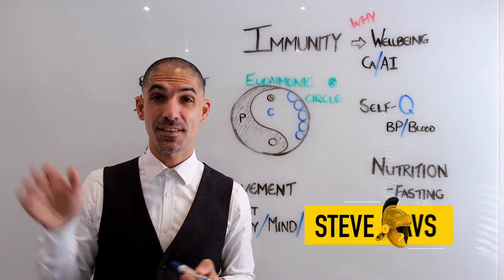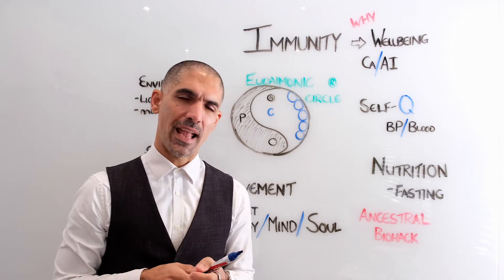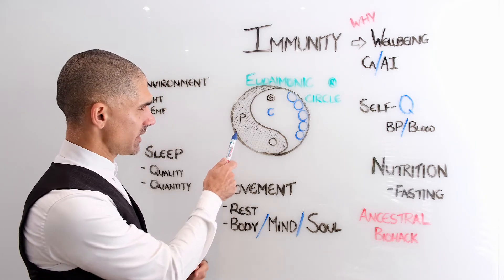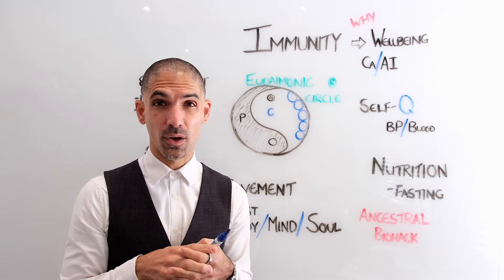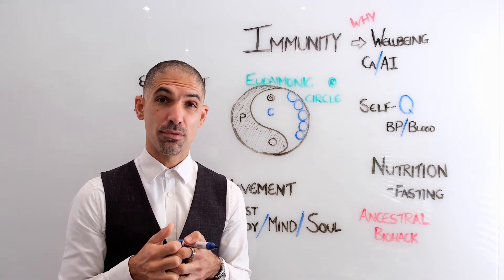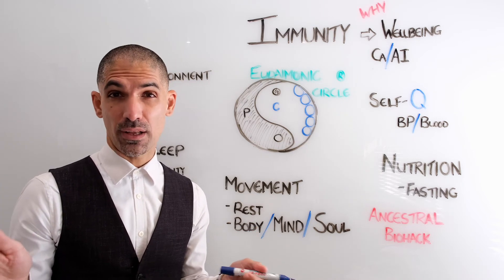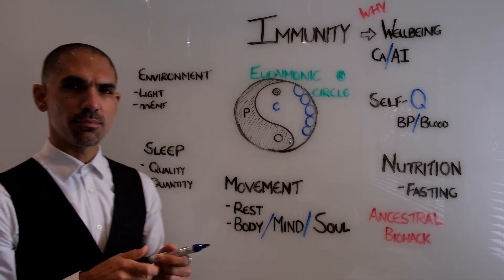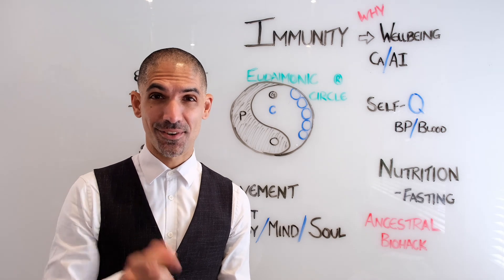Biohack your immunity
Developing and maintaining a robust immune system needn't cost you money. South Africa's professional biohacker, Steve Stavs, shares unique eudaimonic principles to boost your immunity… and whilst doing so unlock ways to live a life of true thriving!